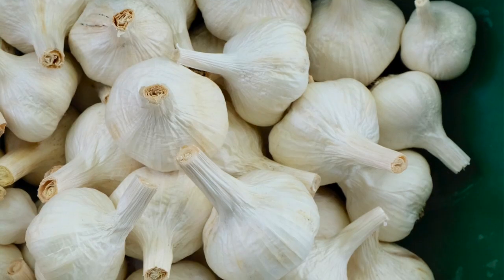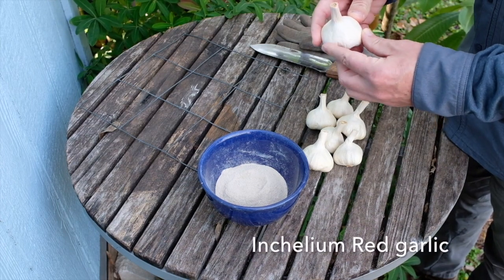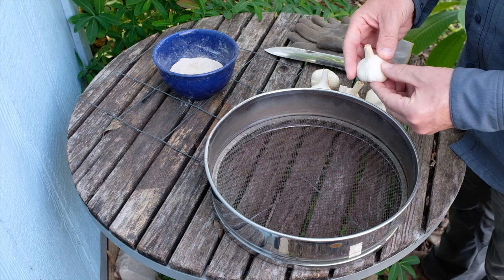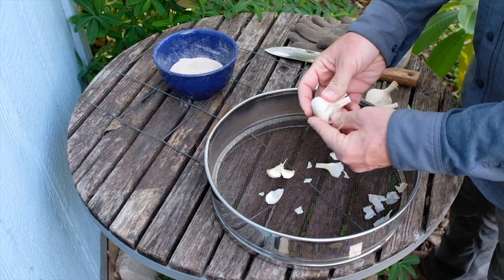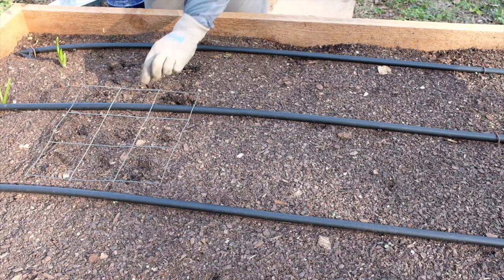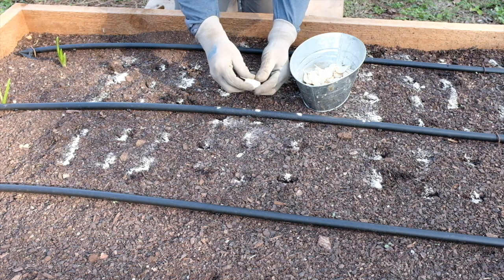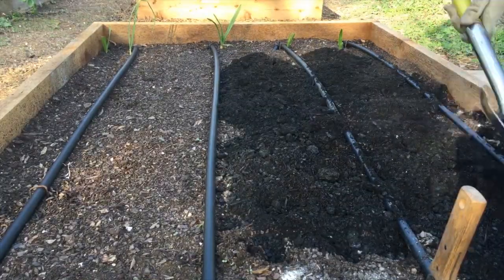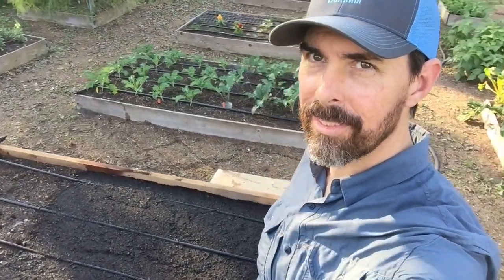HOW TO PLANT GARLIC IN A RAISED BED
You want to know how to plant garlic in a raised bed?  Let's do it!  This video provides an overview of how to prepare the soil, select healthy garlic for planting, tips for spacing, fertilization recommendations, watering guidelines and other helpful information that will get you growing.

In central Texas garlic is planted in the fall and harvested the following spring sometime in May or June depending on when it got started.  The soft neck varieties store well over the summer and I've saved some for planting the next crop.

Homegrown garlic is so good! I think it's easier to peel and the fresh flavor and higher oil content is an essential component in my recipes and cooking from the garden.